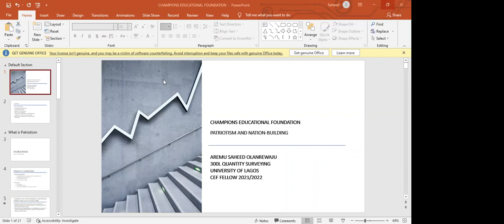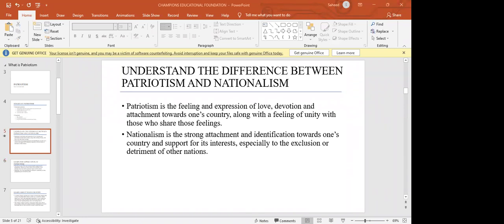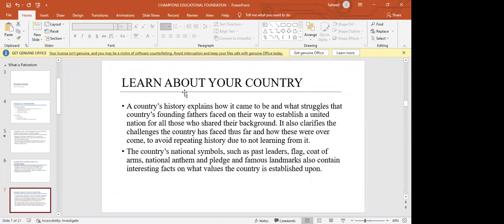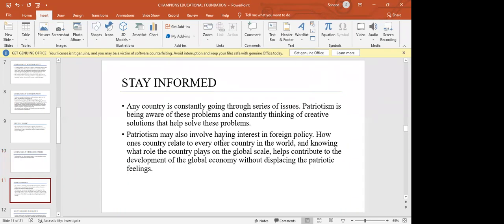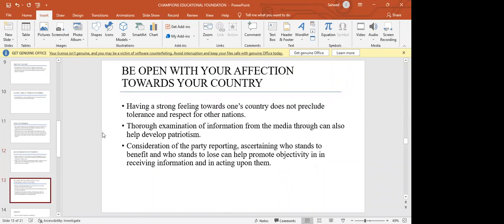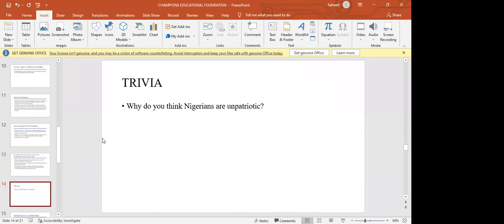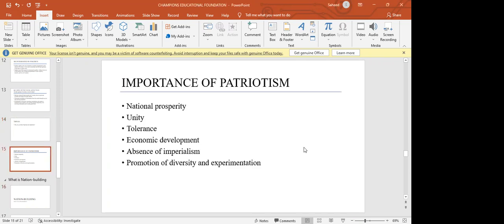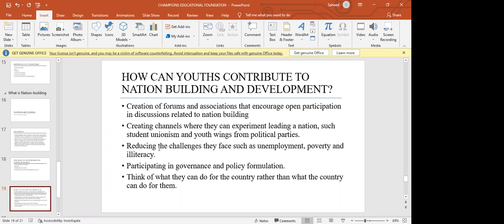Patriotism and Nation Building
Patriotism is the feeling and expression of love, devotion and attachment towards one’s country, along with a sense of unity with those who share these feelings. In this educative webinar, Saheed Aremu, discussed the importance of patriotism in promoting peace and unity for nation building.